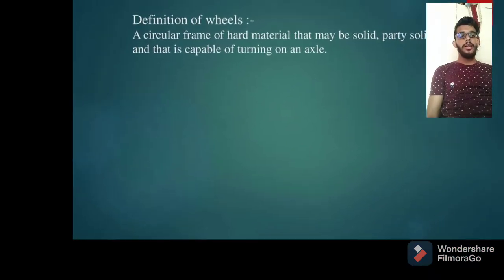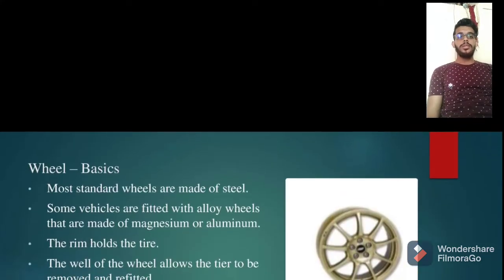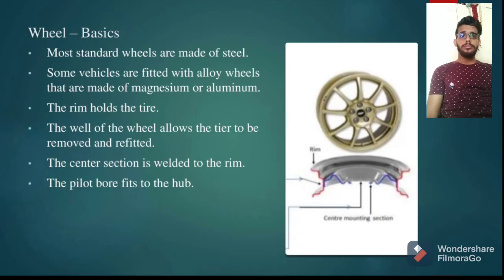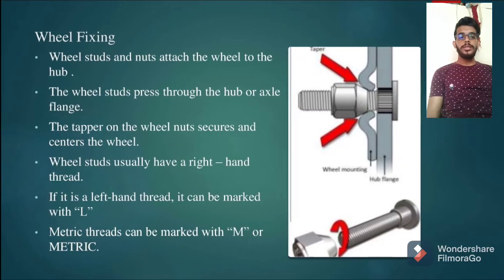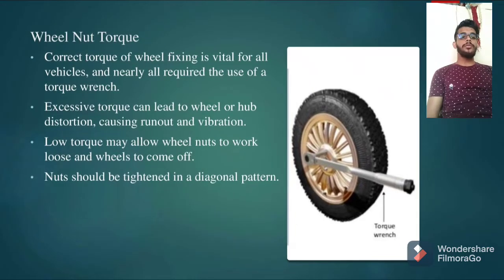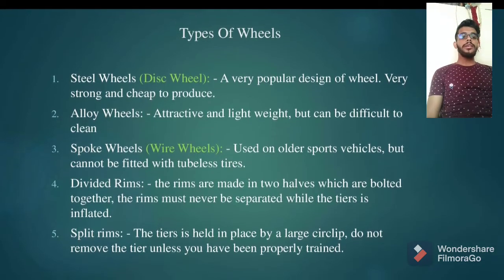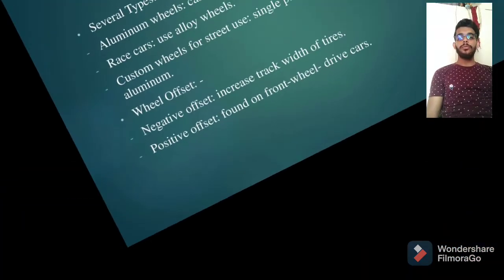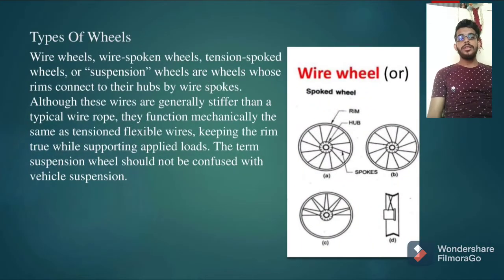ppt explanation of wheels and tyre